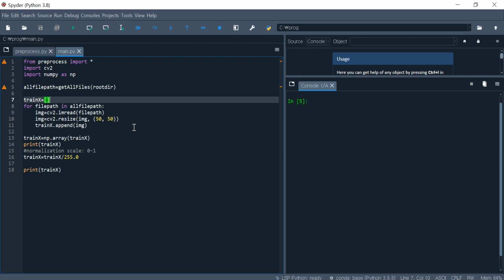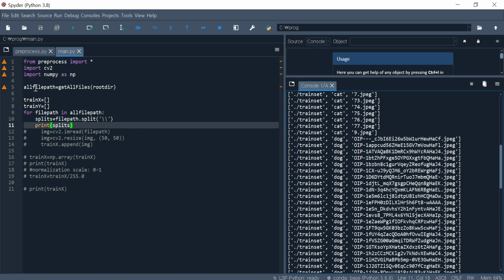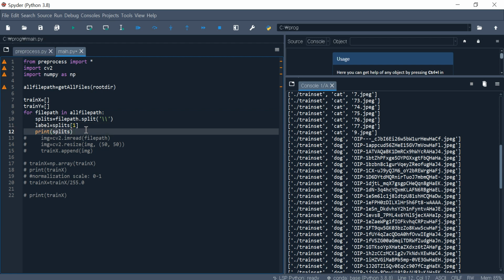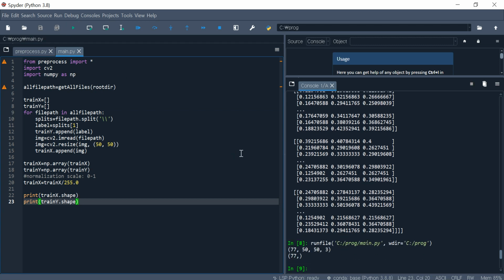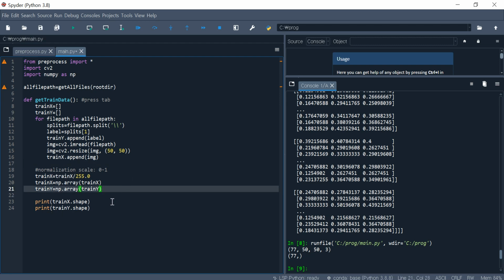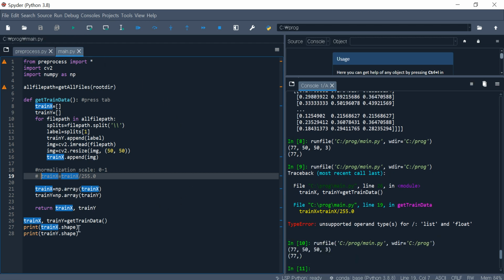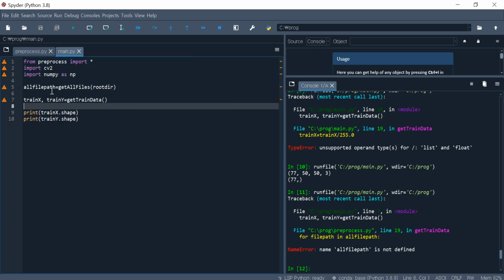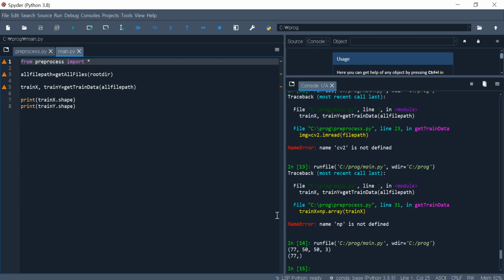Deep Learning with Keras for Novices at Python(Lesson6) | Mapping images to corresponding labels